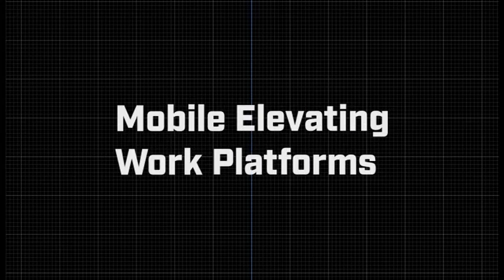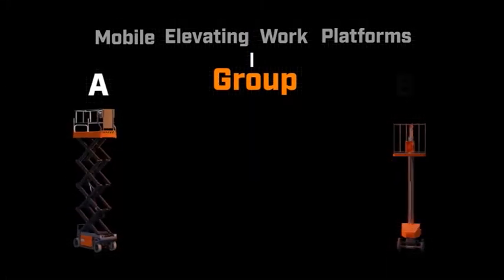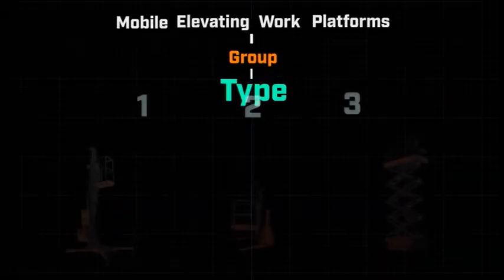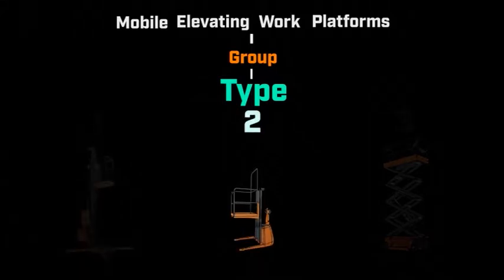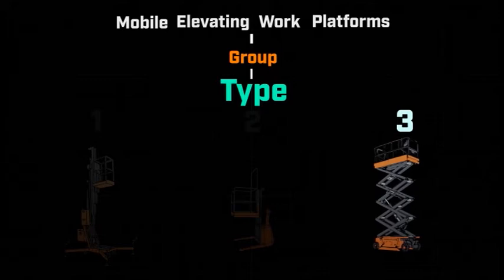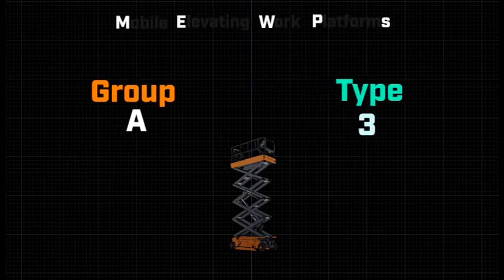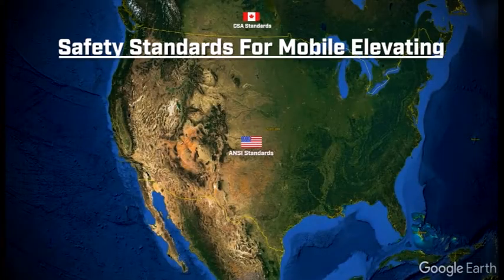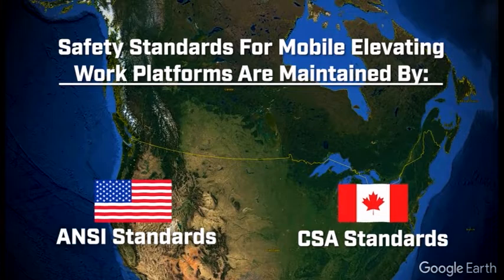SAFE-Lift 2 Mobile Elevated Work Platform Training Kit Trailer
The new SAFE-Lift 2 Mobile Elevated Work Platform training video provides a complete understanding of the operation of MEWPs. The video features an easily navigated scroll down menu of all the modules included on the DVD or USB. Your MEWP operators will enjoy this informative and entertaining video that breaks down each concept of the operation of the equipment using creative visual aids and modern animation techniques. This video was specifically created to assist facilities in complying with OSHA and the ANSI/SAIA A92.22 and A92.24 standards for MEWPs (CSA B354 in Canada).